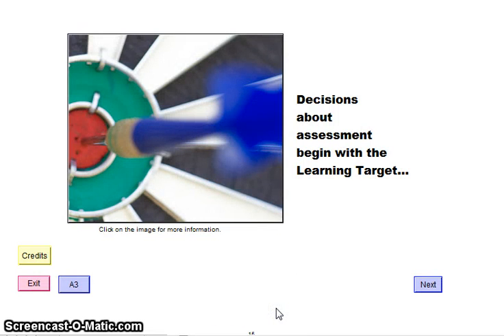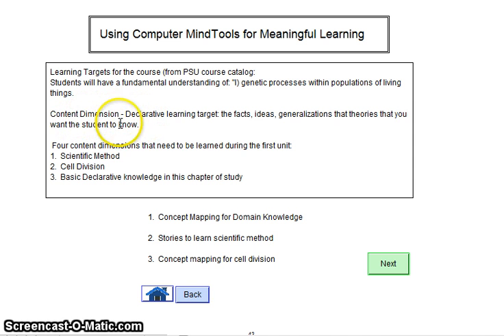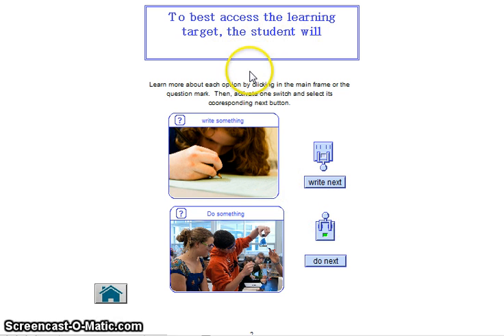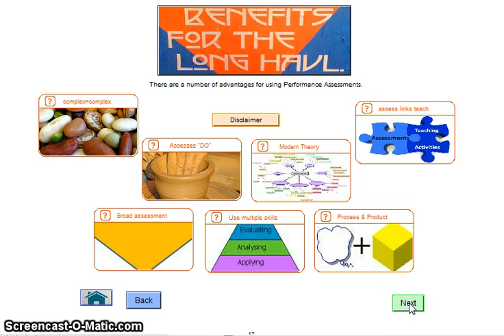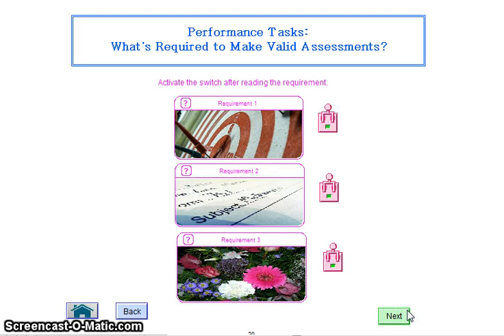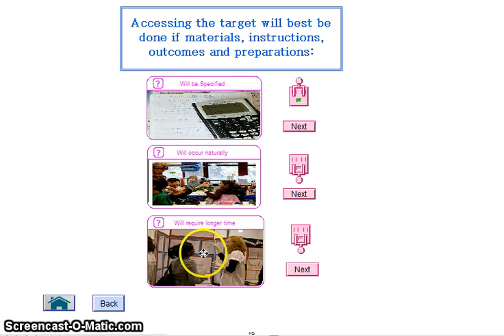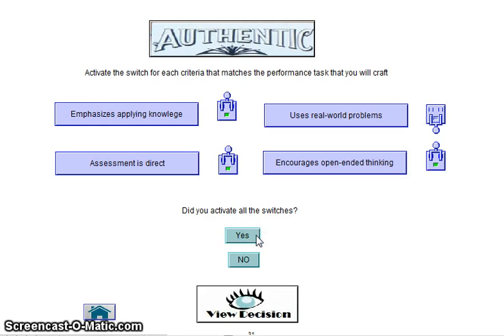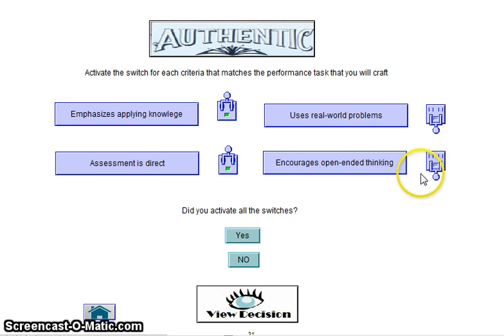STELLA model of Assessment Decision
This Educational Assessment decision model was created in  the STELLA dynamics systems modeling software using the guidelines of essay and performance assessments that are proposed by Nitko and Brookhart (2007) Educational Assessments of Students, Fifth Edition.